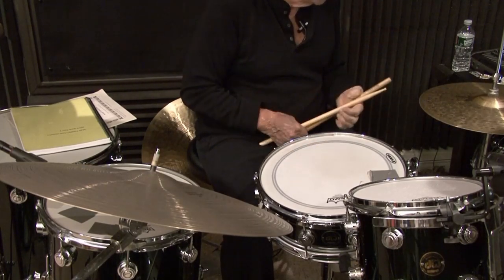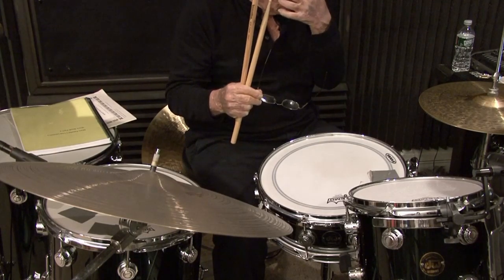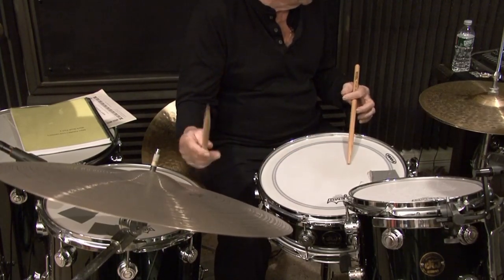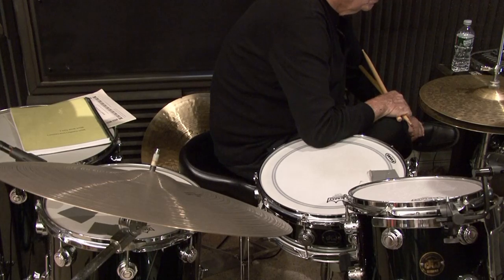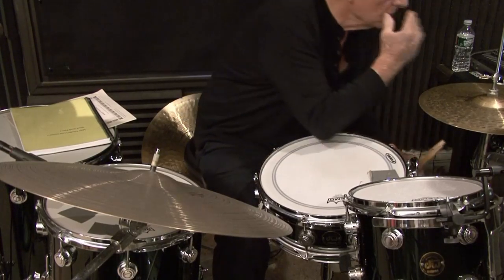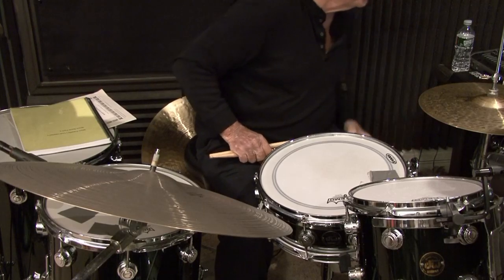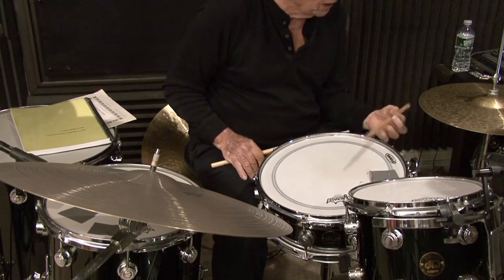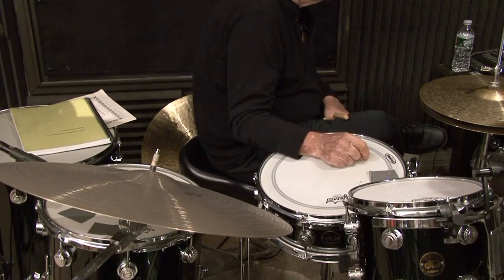Matt Patella Live Stream